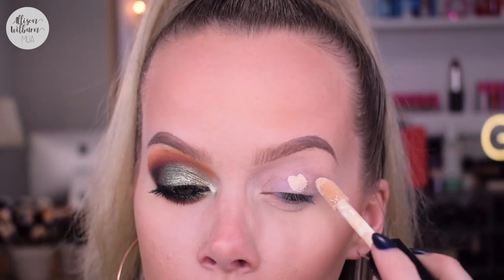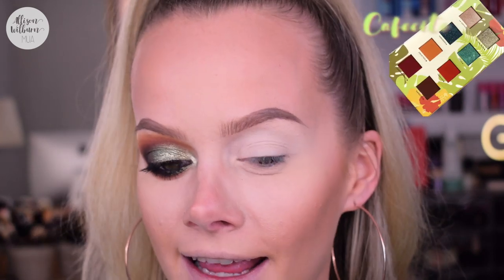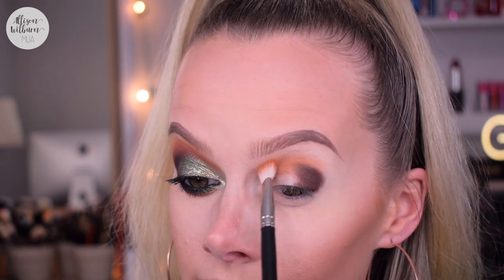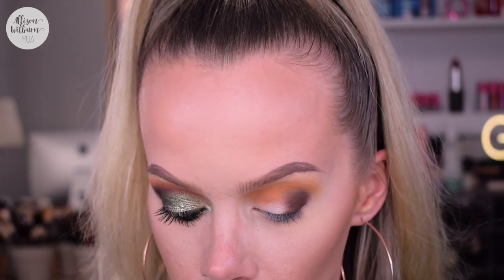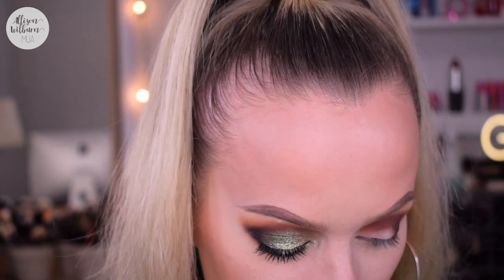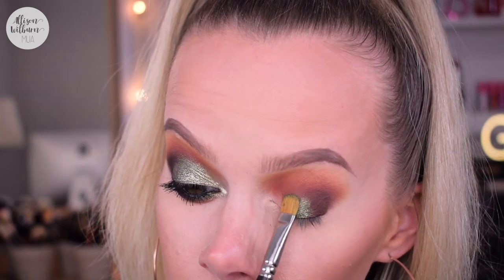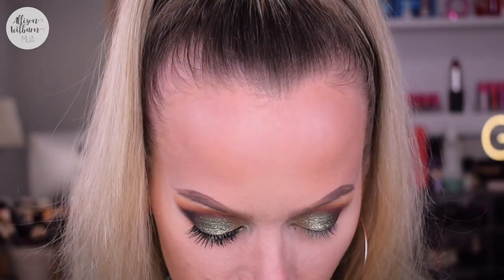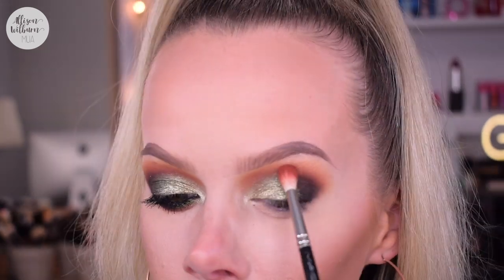FULL FACE OF ALAMAR COSMETICS & NOMINKLASH TRY-ON // IS IT ANY GOOD?!?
Hey loves!!! ❤️ Hope you enjoy the video!

» S N A P C H A T: allison.wilburn

FOLLOW MY CLEANING/LIFESTYLE CHANNEL!! ⤵︎

PRODUCTS MENTIONED:

-ALAMAR REINA DEL CARIBE VOL. 1 & 2 PALETTES
-ALAMAR NO MINK LASHES - SALVAJE, ATREVIDA, REBELDE, CALLAITA
-ALAMAR COLORETE BLUSH TRIO - MEDIUM TAN
-ALAMAR DENUDEAS LIP LINER - DULCE
-ALAMAR DENUDEAS LIP GLOSS - CHULA

-ABH BROW POWDER DUO - MEDIUM BROWN
-ELF PLUMP IT UP MASCARA

**my favorite at-home tanner can be found here!

~This is the Dark Ash shade I mentioned in previous videos; its so perfect!

~I also really like this one; it has a little bit more of a warm color (still not orange) and it smells like coconuts!

Whether or not I use an affiliate link does not change how I feel about a product and will not affect my decision to use or not use a product in a video. I appreciate any purchases you make using my links as it supports my family and my YouTube channel!!